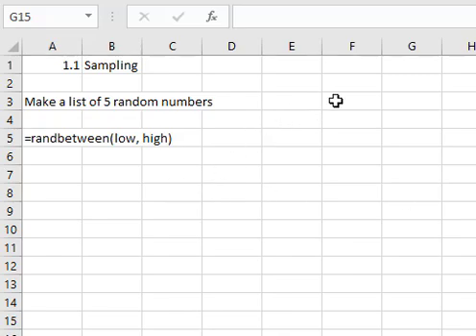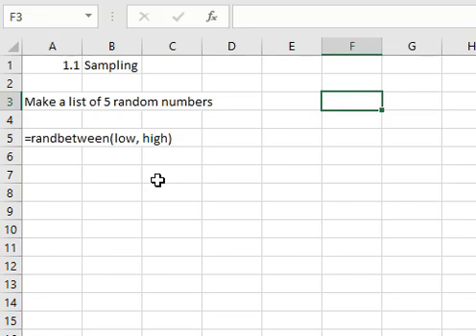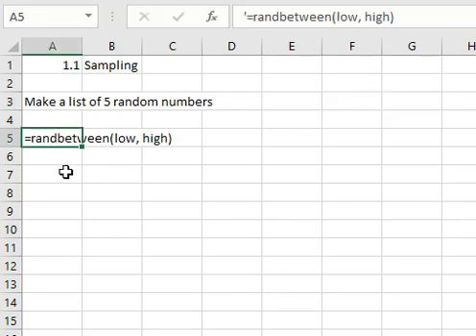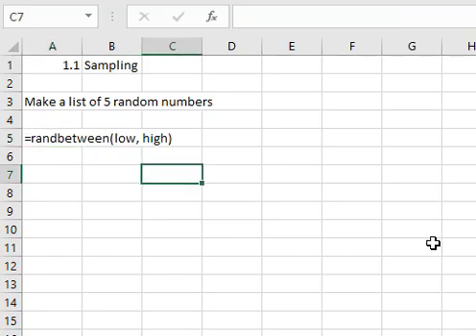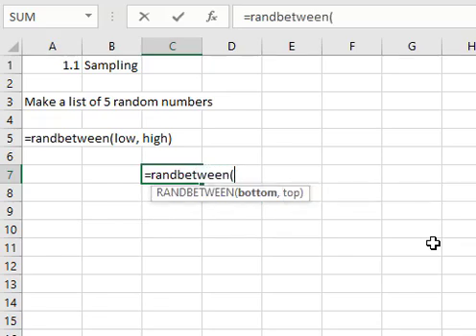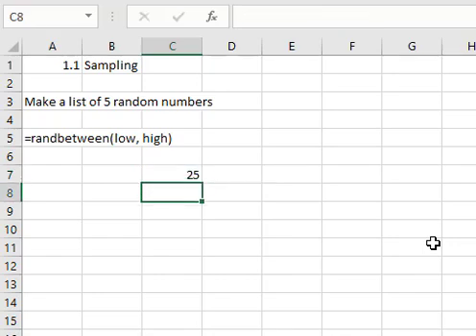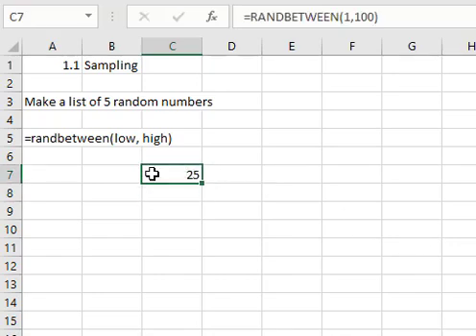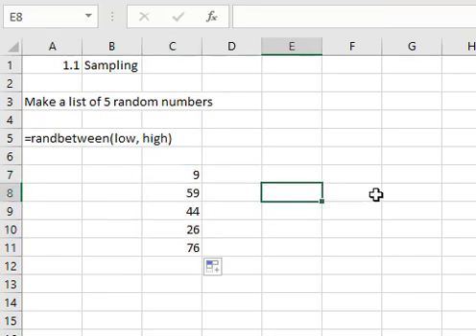1 1 Excel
Make random numbers on Excel